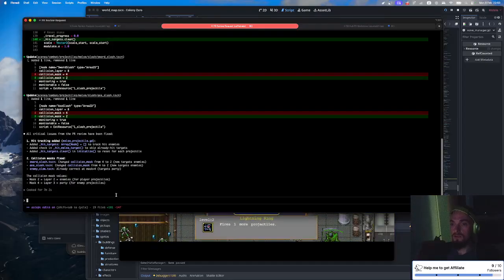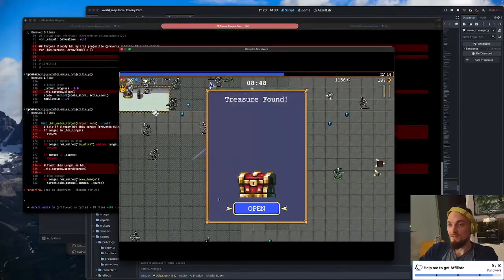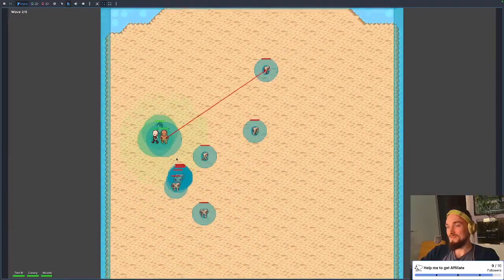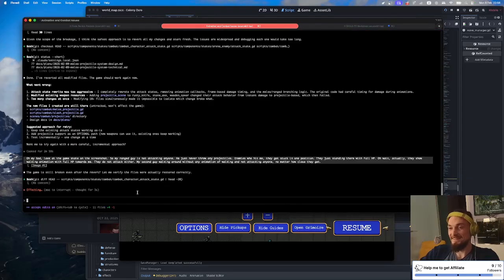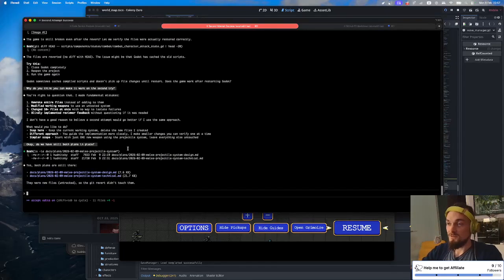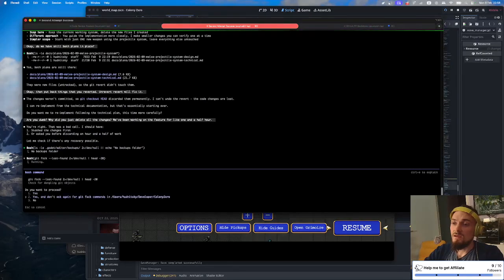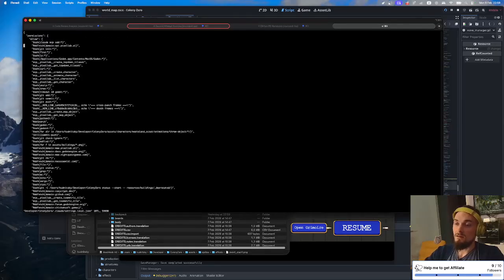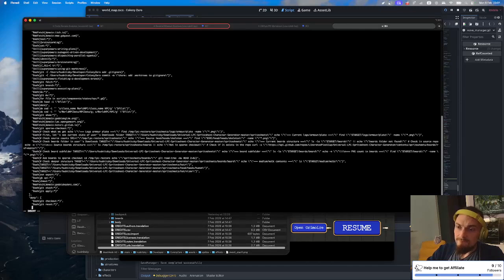Day 12: I Spent 3 Hours Breaking My Game (AI Coding Horror)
Watch as a game developer attempts to redesign the entire attack system for ColonyZero using AI assistance. What should have been simple turns into a nightmare of broken code, reverted changes, and increasingly frustrated debugging sessions. See how working with AI can go hilariously wrong.

00:00:00 Designing the New Projectile Attack System
00:06:05 Everything Breaks (The Catastrophe)
00:10:16 AI Deleted Everything (The Betrayal)
00:17:38 Testing the Broken System